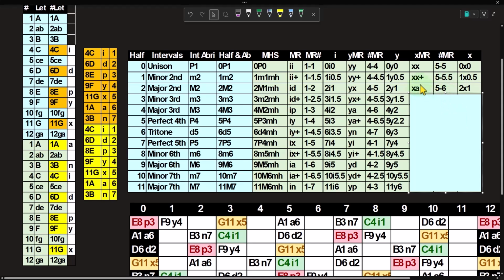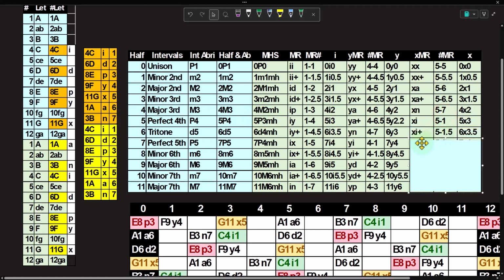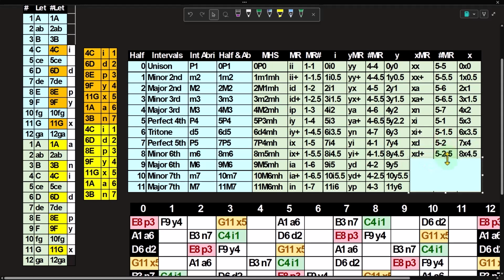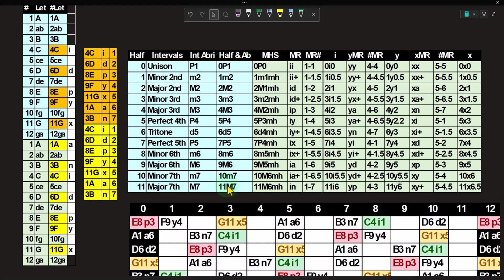Pitch Class Logic - TEDA’s Visual Interval Framework